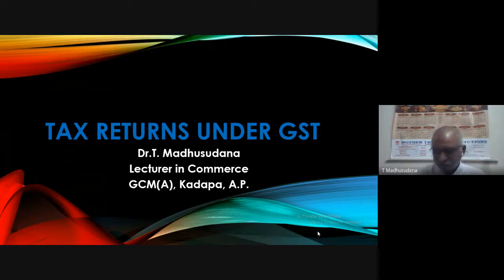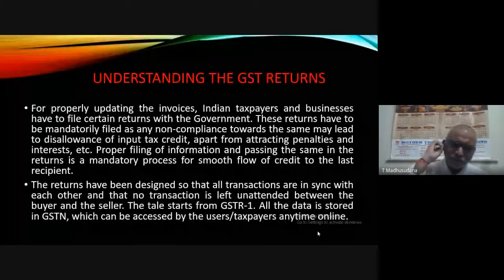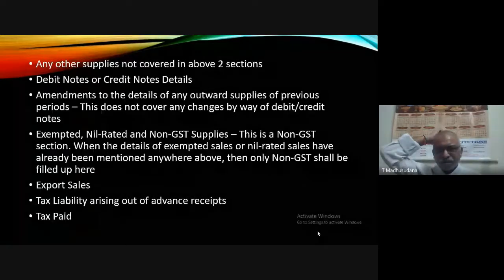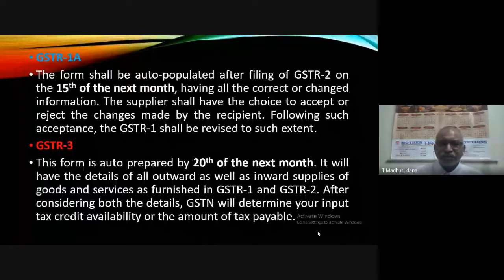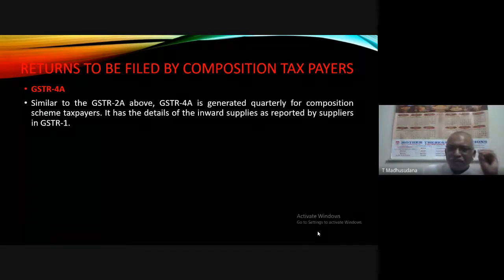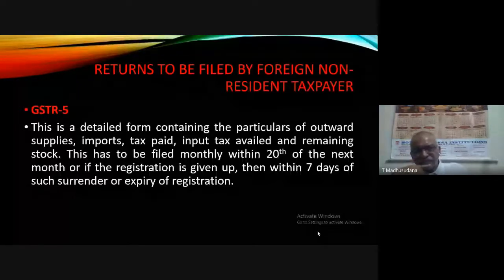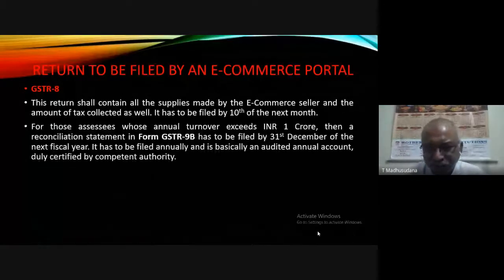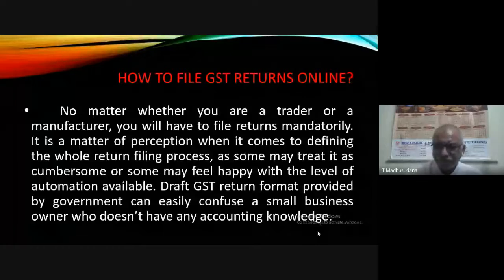GSTCA CA/Returns under GST/Madhu